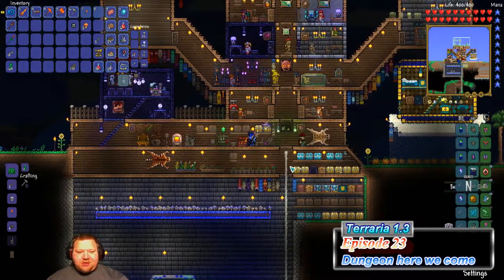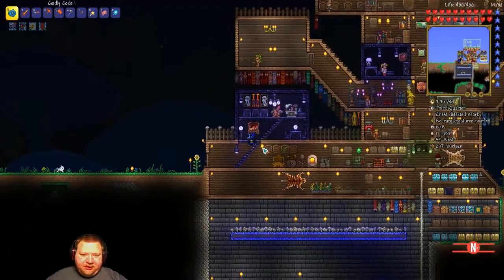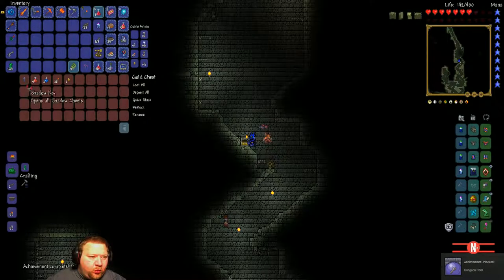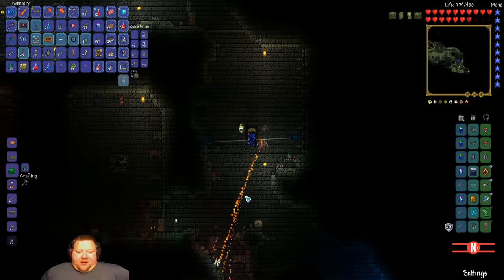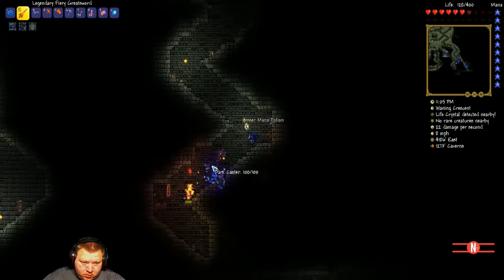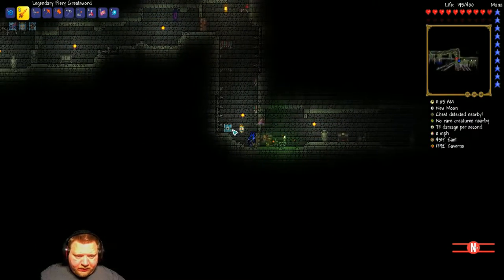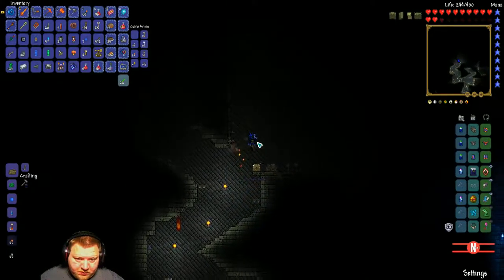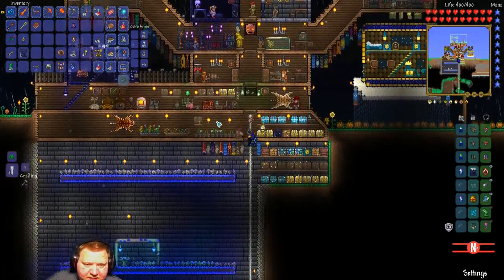Terraria 1 3 Let's play Episode 22 Dungeon here we come!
Hi all. Let's go and have a look at that Dungeon shal we?.

Intro music made by DJ Kinggo
Track: Terraria DayBoss1 Remix